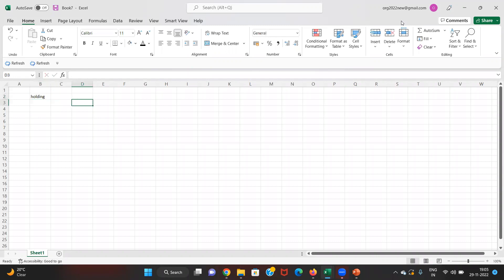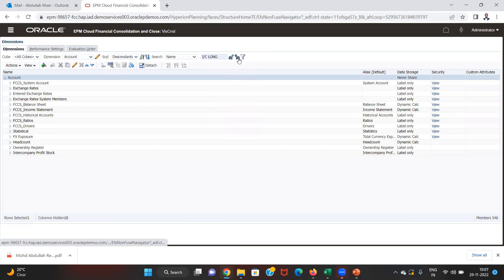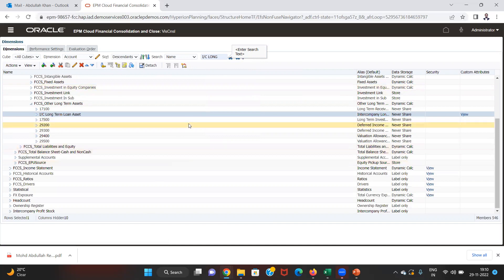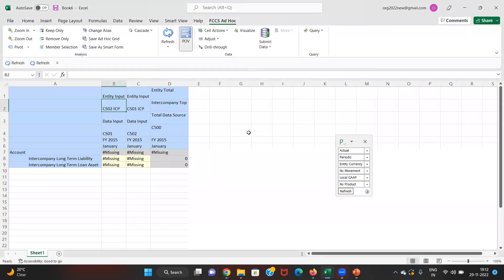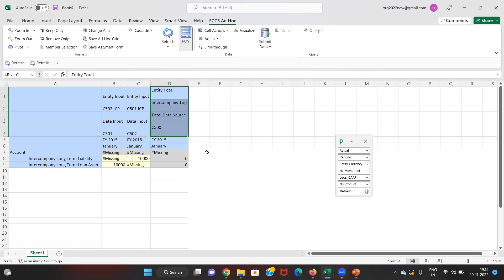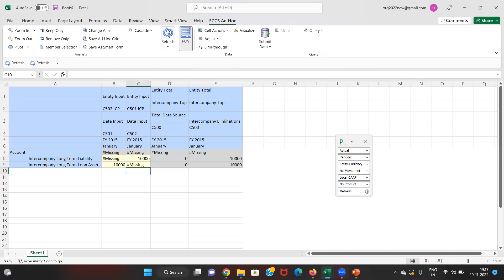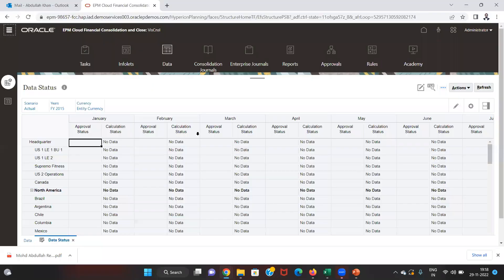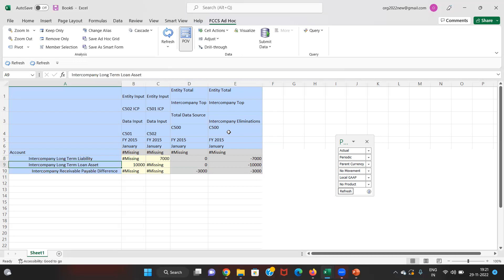Oracle FCCS Intercompany Scenario USE Case | Oracle FCCs Intercompany Elimination | Oracle FCCS BISP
This is another excellent video on Oracle FCCS (Oracle Financial Consolidation and Close Cloud). In this video, we have taught Oracle FCCS Intercompany Scenario USE Case.